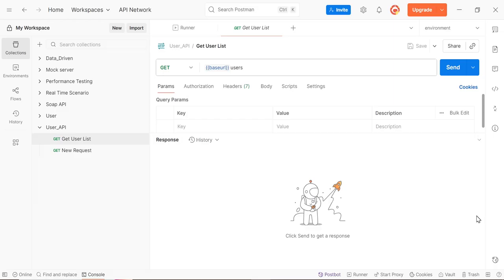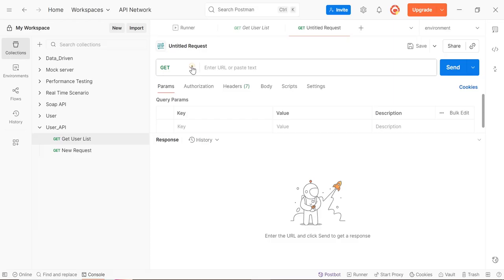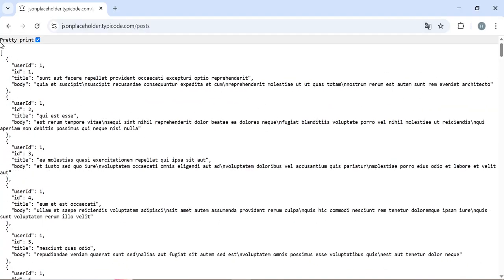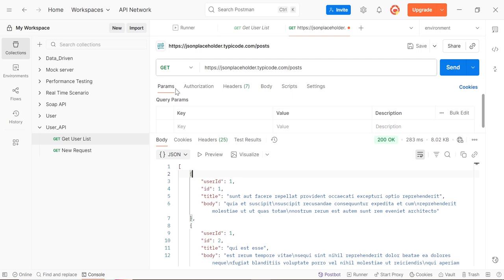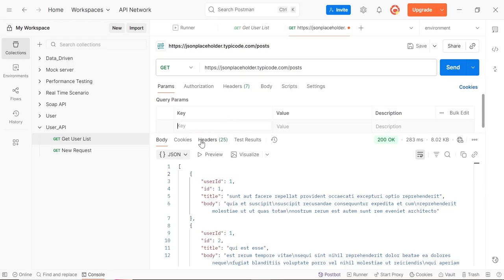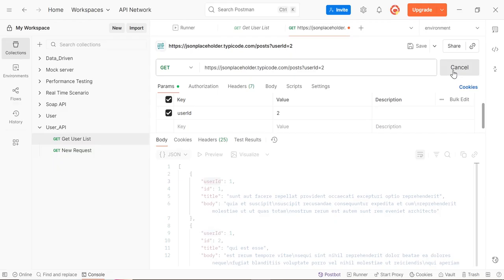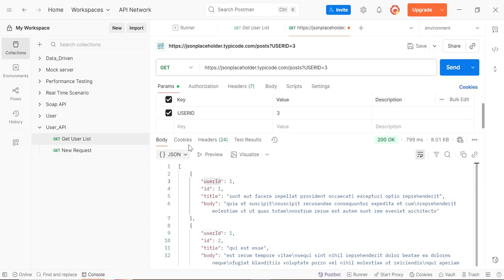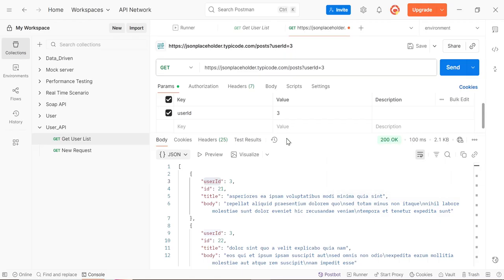Postman Tutorial # 42 | How to Use Parameters in Postman | Query & Path Parameters Explained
In this Postman tutorial, you’ll learn everything about Parameters in Postman including how to use Query Parameters in your API requests.